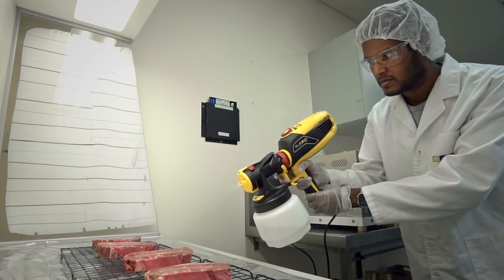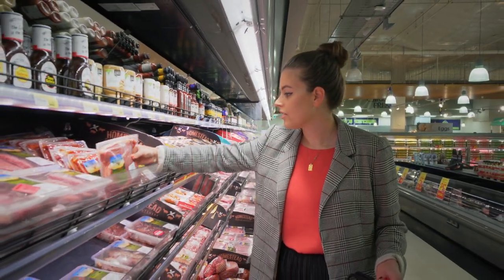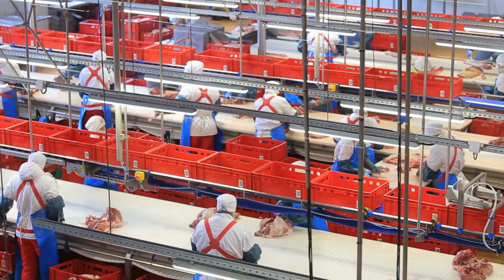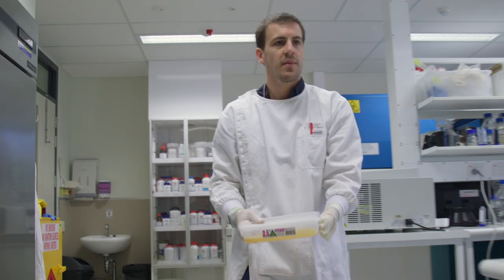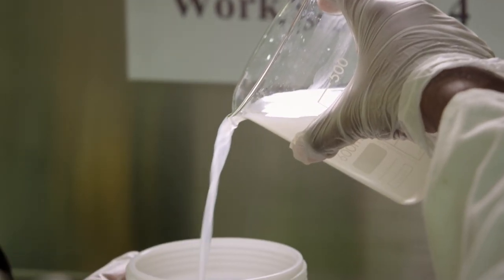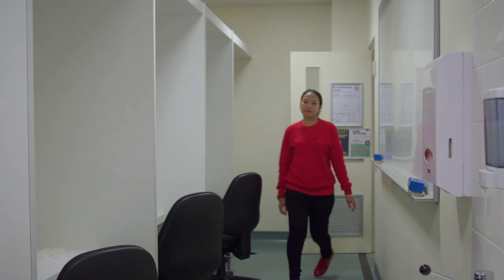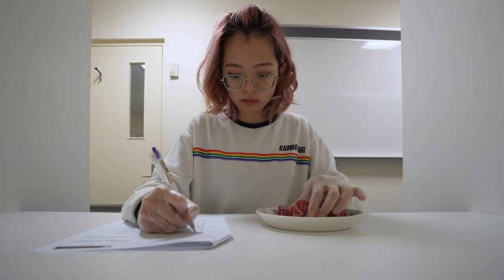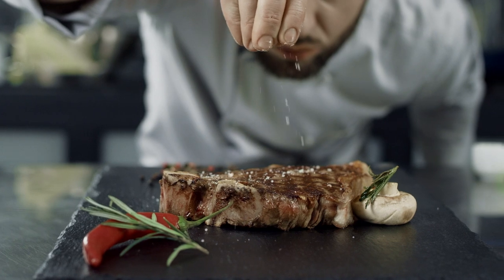Edible coating for meat | Curtinnovation Awards 2020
This spray coating has the ability to solve a big problem for the meat processing and packaging industry, and is a winner of the 2020 Curtinnovation Awards.

These awards represent Curtin University’s commitment to ensuring that exceptional research outcomes translate into new products and services.